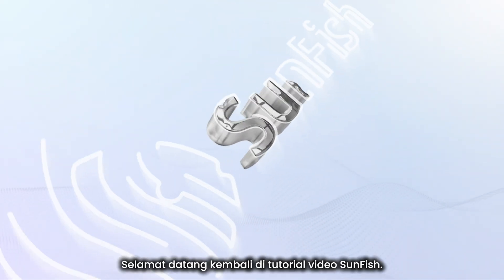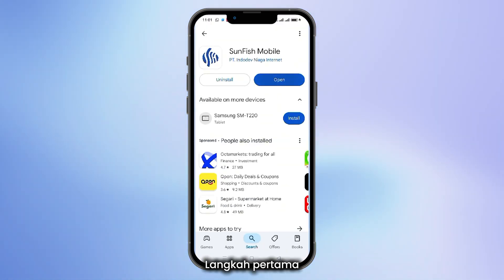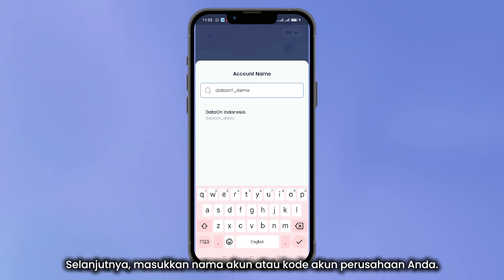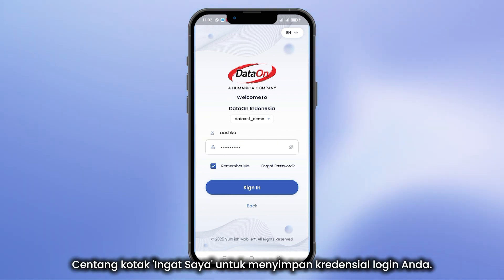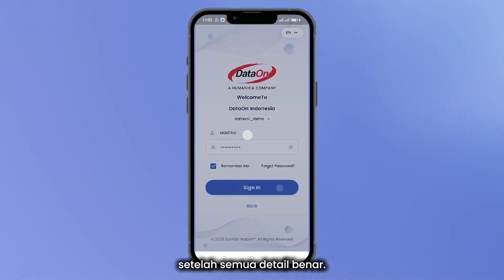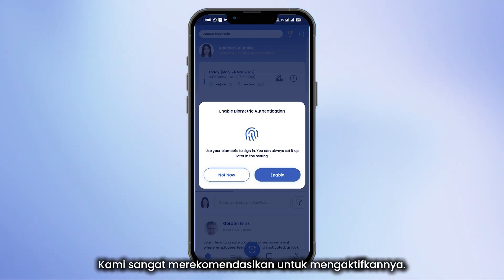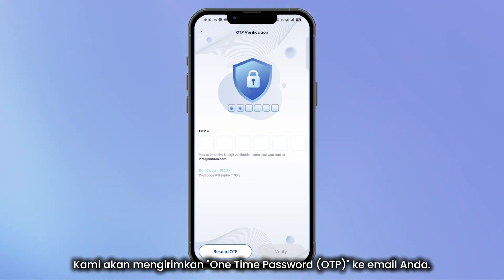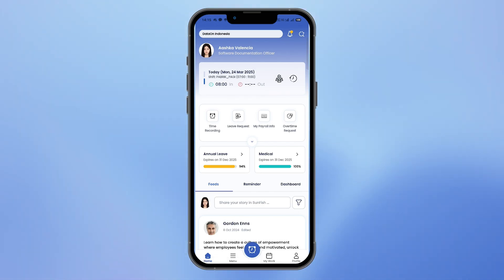SunFish 'Login' Feature | SunFish Mobile Tutorial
New to SunFish or need help accessing your account?
With the Login feature, employees can securely access the system and begin their HR tasks with ease—whether on desktop or mobile.

For administrators, ensuring secure and successful access is the first step to a smooth HR experience for all employees.

Watch our 'Login' feature tutorial to learn more!

Linkedin: PT Indodev Niaga Internet
FB: DataOn Corp (Indodev Niaga Internet)